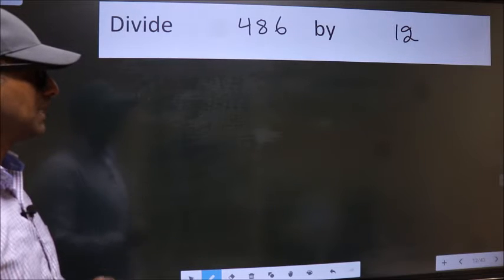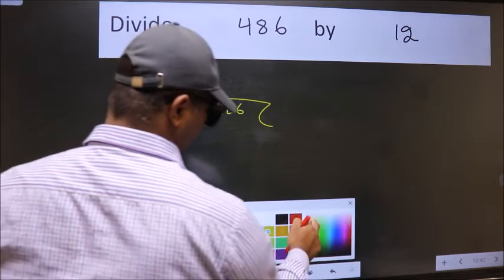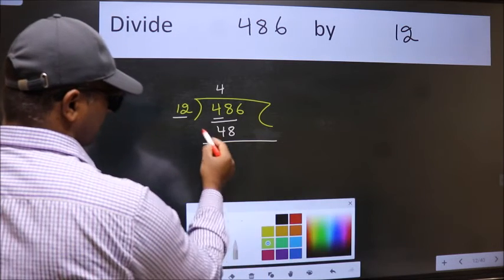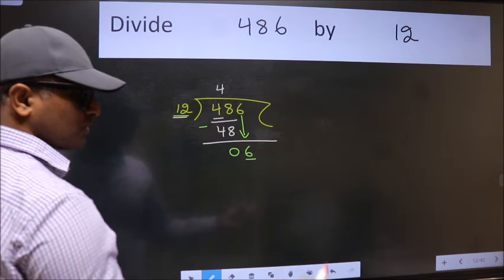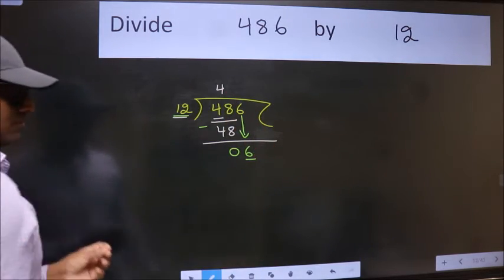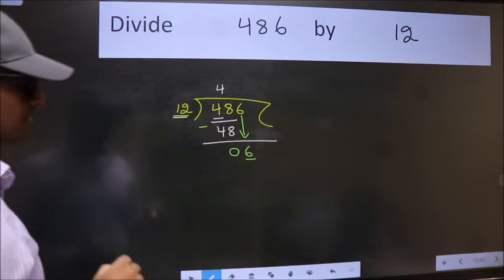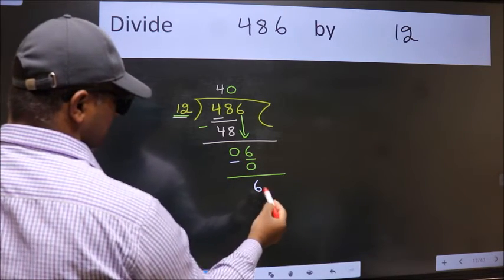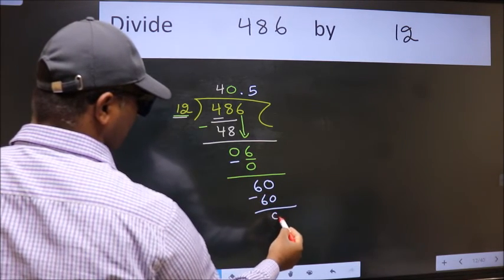Divide 486 by 12 Most common mistake while dividing